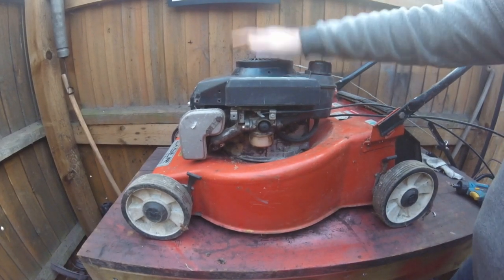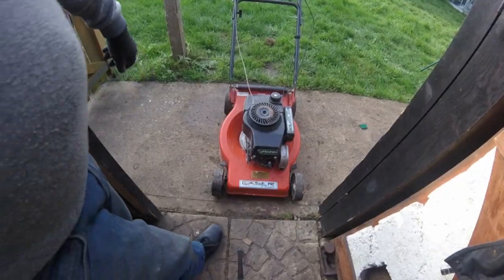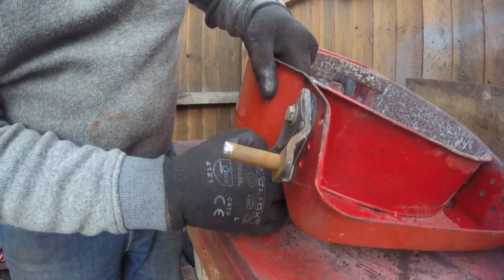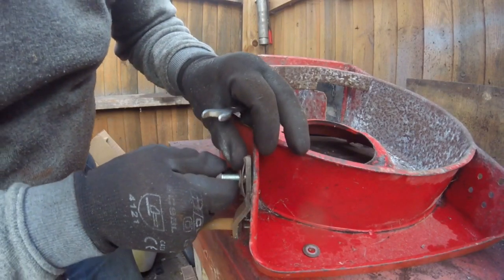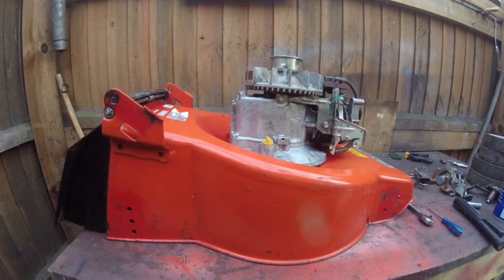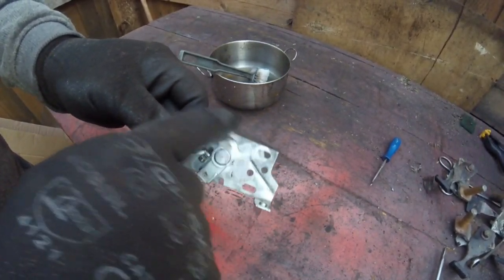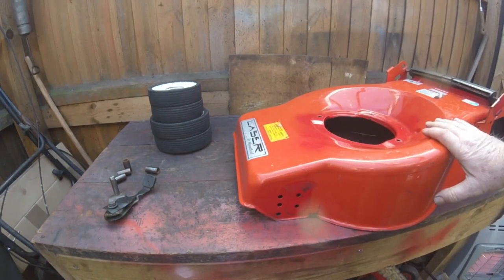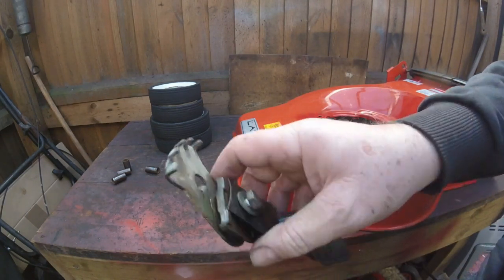Tecumseh Mower Engine will it work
In this video im doing the first mower from the job lot of £10 mowers

Here is my channel wish list if you would like to show some support in purchasing some tools or spare parts, it is gratefully appreciated

Dewalt impact driver

GT Ultrasonic Cleaner

Wireless N Repeater

GoPro Hreo 4